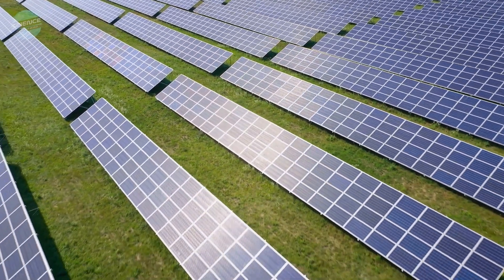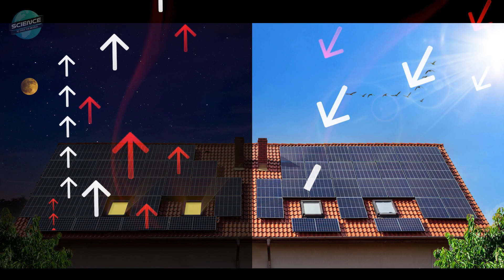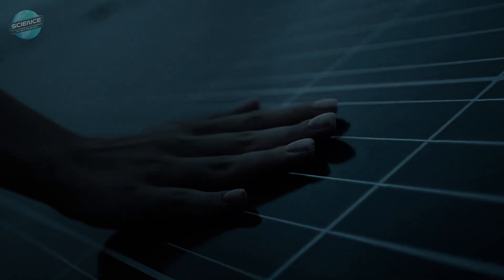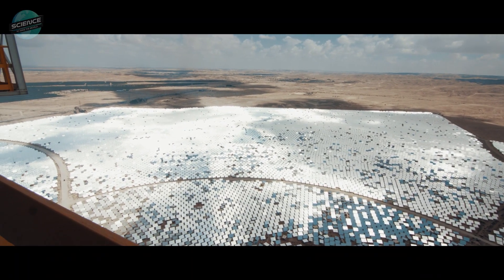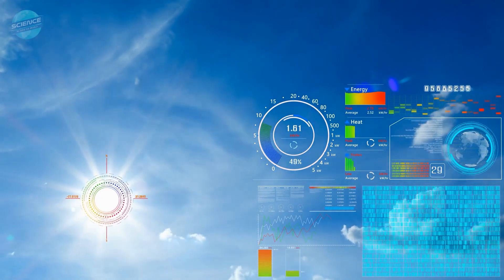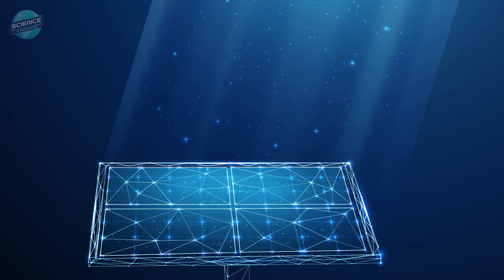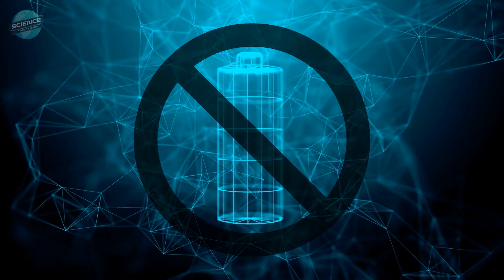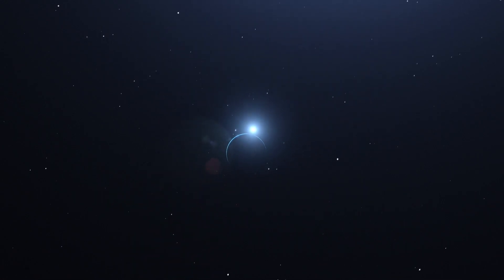Can Solar Panels Be Used at Night? - Renewable Energy Breakthrough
In recent years, solar panels have become cheaper and more effective, providing much-needed sustainable energy. But they only work in daylight. What if solar panels could also generate energy at night? Stanford University engineers have made a solar cell that can do just that.

The breakthrough comes at a time when the number of solar jobs and home installations is on the rise. According to a study published in the journal Applied Physics Letters, this invention can provide a continuous renewable power source both day and night.
The new method makes use of an unexpected fact about solar panels.

“During the day, there's a light coming in from the Sun and hitting the solar cell, but during the night, something of a reverse happens,” said researcher Dr. Sid Assawaworrarit. This is due to the fact that solar panels, like everything else that is warmer than absolute zero, emit infrared radiation. “There’s actually light going out from the solar panel, and we use that to generate electricity at night. The photons going out into the night sky actually cool down the solar cell,” he says.

As photons leave the panel's surface, they carry heat with them. On a clear night with no clouds to reflect infrared light back toward the Earth, the surface of a solar panel will be a few degrees cooler than the surrounding air. Dr. Assawaworrarit and his colleagues are taking advantage of this temperature difference. An apparatus called a thermoelectric generator can absorb part of the heat that is being transferred from the warmer air to the cooler solar panel and convert it to energy.

On a cloudless night, Dr. Assawaworrarit's test array on a Stanford rooftop generates about fifty milliwatts per square meter of solar panel (50 mW/m2). He estimates that with a few tweaks and the right location, the device might generate twice that much power. This method makes use of an overlooked renewable energy source. The Earth receives 173,000 terawatts of energy from the Sun on a continuous basis. Clouds, atmospheric particles, and reflecting surfaces such as snow-covered mountains reflect about 30% of that energy into space. The rest of it warms the earth's surface, oceans, clouds, the atmosphere, and everything else. But that energy doesn't stick around.

Aside from the extra heat trapped by greenhouse gasses as a result of human activity during the Industrial Revolution, Earth's energy output is roughly equal to its intake. As a result, the planet emits a mind-boggling amount of energy in the form of infrared radiation. These emissions, in wavelengths that are too long for the human eye to see, carry lots of energy. In fact, more than half of all solar energy that strikes the Earth passes through this process before returning to space.

Today, nearly a billion people lack access to electricity. "People in that scenario can rely on solar during the day, but there's not much they can do at night," Assawaworrarit explains. The technique developed by the researchers can supply overnight backup illumination and power in off-grid and mini-grid applications, where solar cell installations are becoming more prevalent.

Mini-grids are small, self-contained power networks. These are useful when a population is too small or too distant to warrant extending the grid to reach it. Unlike batteries, which degrade after a few thousand charge cycles, the thermoelectric generators employed in these solar panels are solid state, so their service life is pretty much indefinite.

Another good application for the technology is to power the vast network of environmental sensors that researchers use to track everything from weather to invasive species in remote locations. In such applications, solar panels that provide a tiny amount of electricity at night could eliminate the need for batteries, with their associated maintenance and repair costs.
The team is still working to increase the amount of energy this process can yield.
“If you can get up to a watt per square meter, it would be very attractive from a cost perspective,” Assawaworrarit says. That kind of output would be a significant step toward a time when we can capture nighttime infrared energy that presently is wasted.